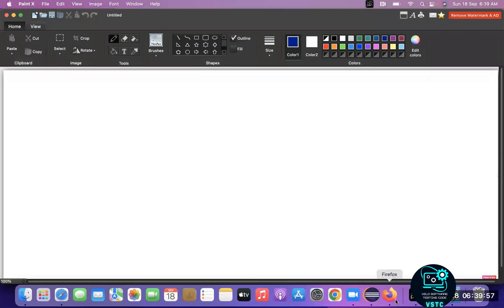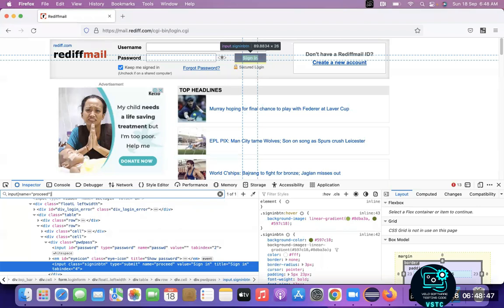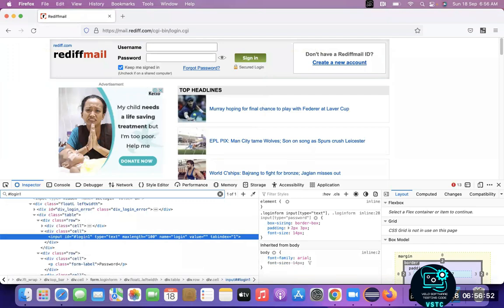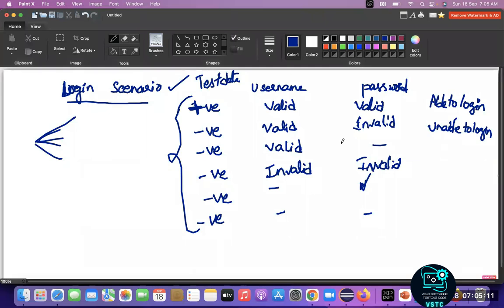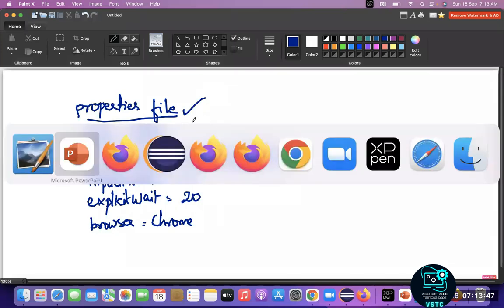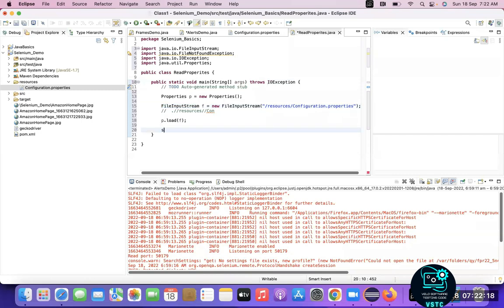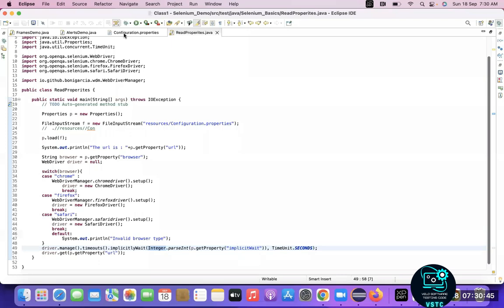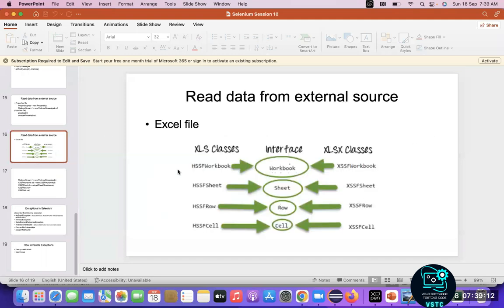How to handle alerts & Popups in selenium